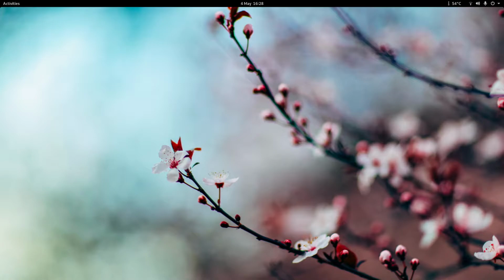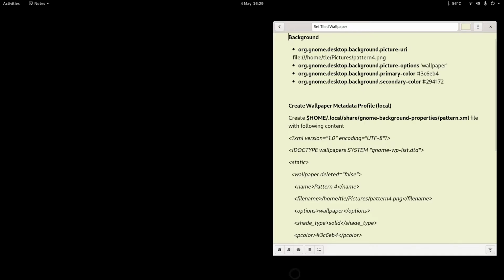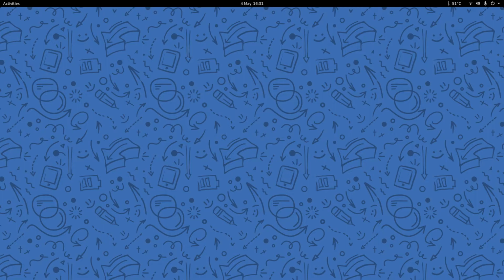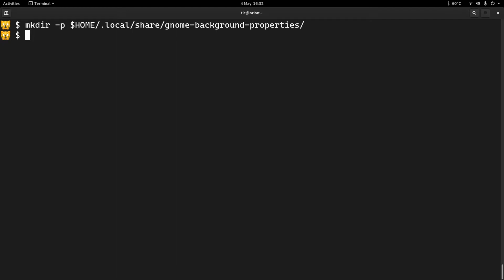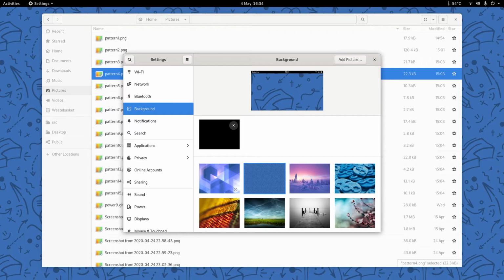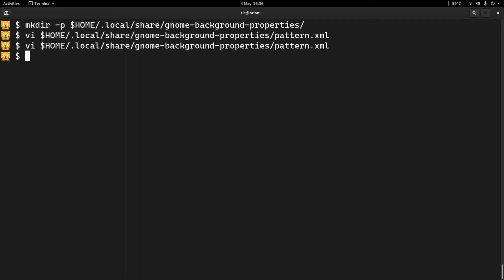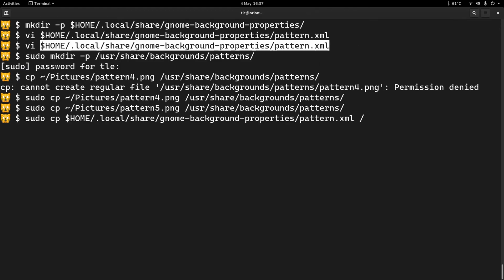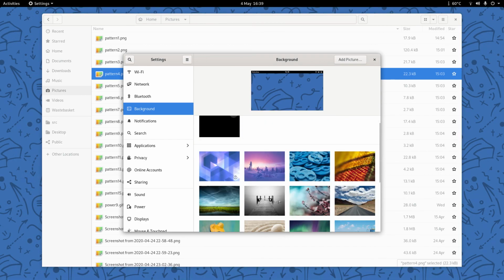How to set Tiled Wallpaper with GNOME 3.36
Wanna learn how GNOME control wallpaper settings? In this episode we will look into some settings to set a wallpaper with different background colour and in tiling presentation.

The demonstration is for GNOME 3.36 however I believe it is applicable for older version of GNOME 3.